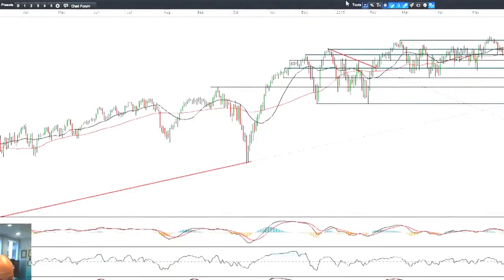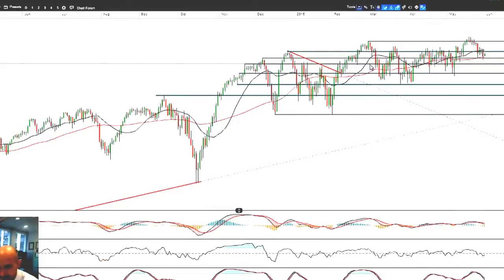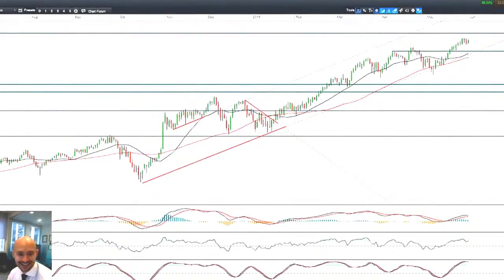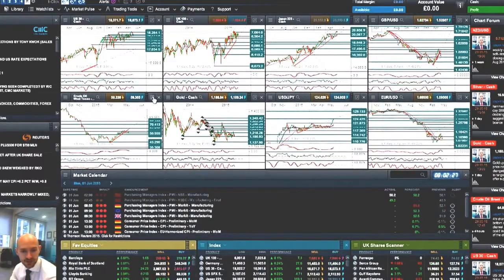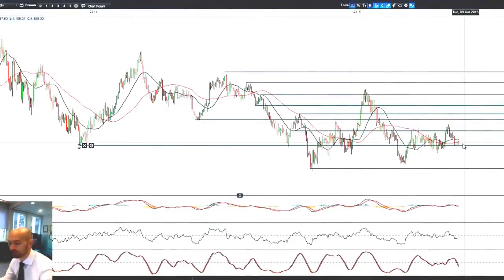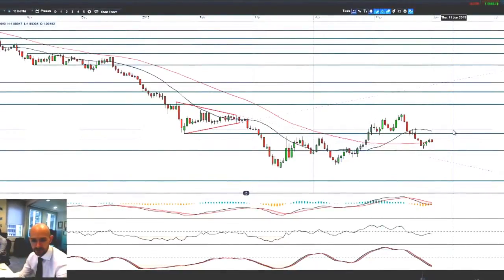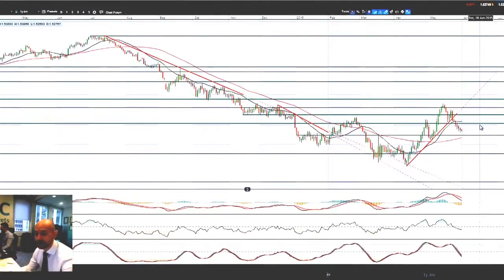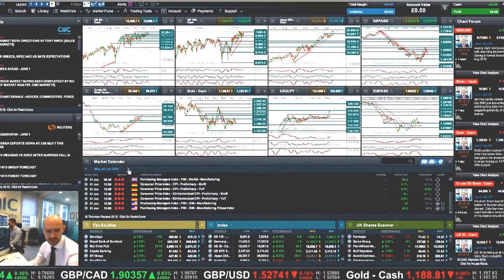Crude Higher Stocks weak,EUR in Focus as Greek Talks Rumble on CMC Market Video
CMC Markets is a global leader in online trading, offering spread betting Crude higher, stocks weak Take or save the audio track of Euro and crude oil analysis, Market.